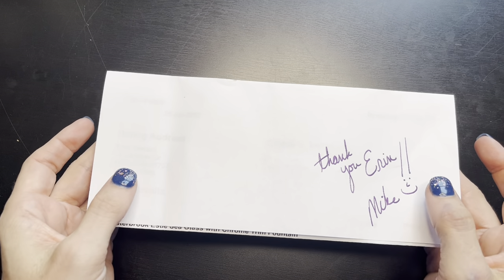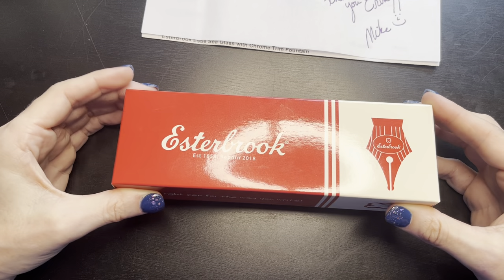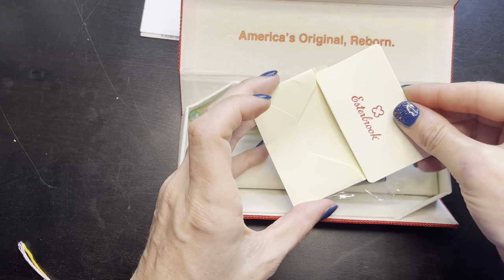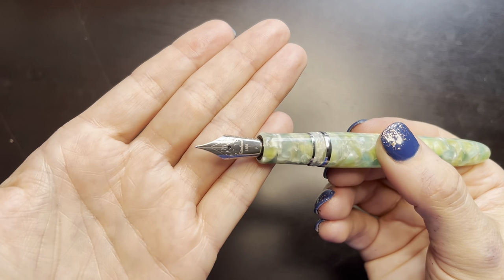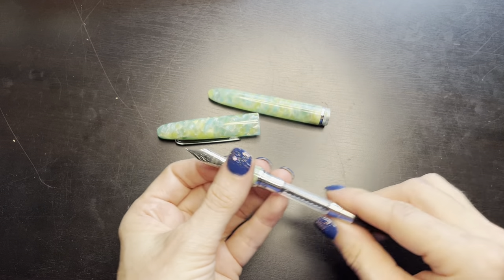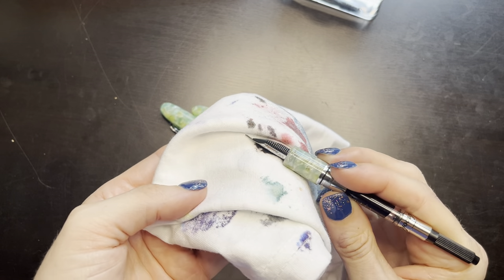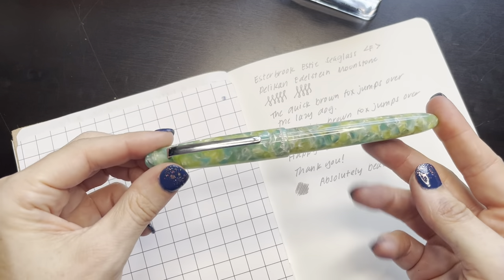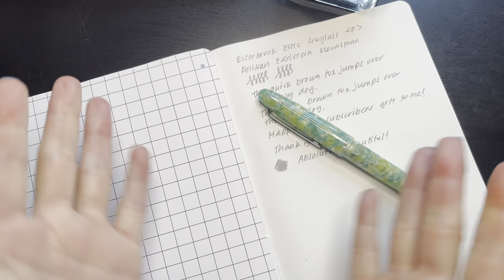New Pen Day - 800 Subscriber Purchase!